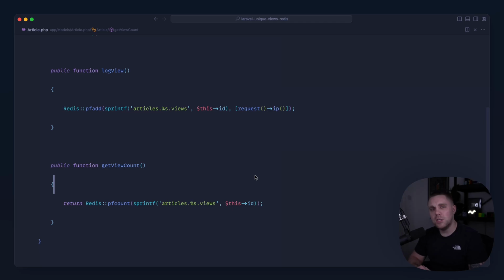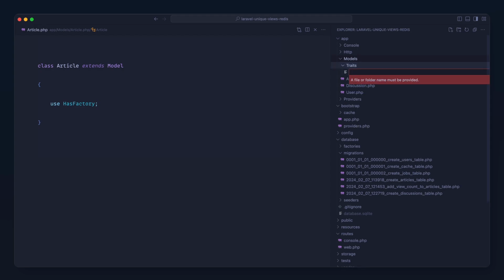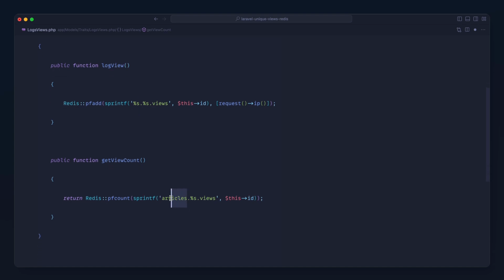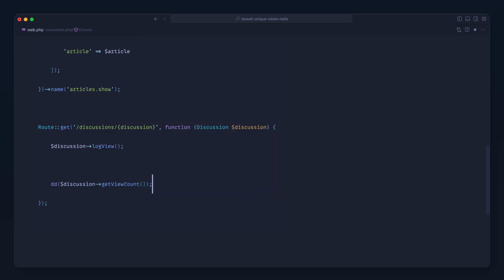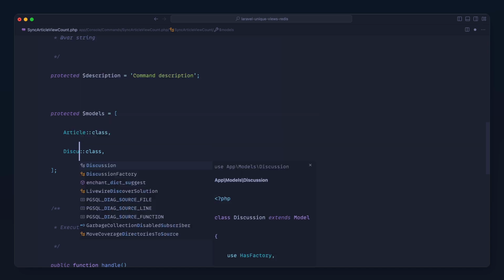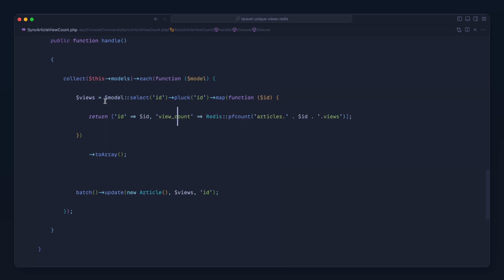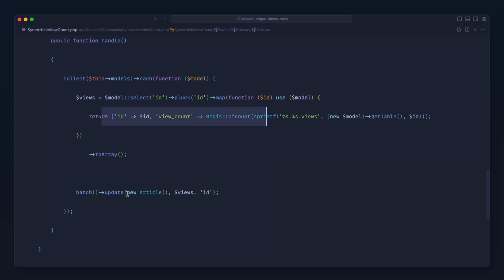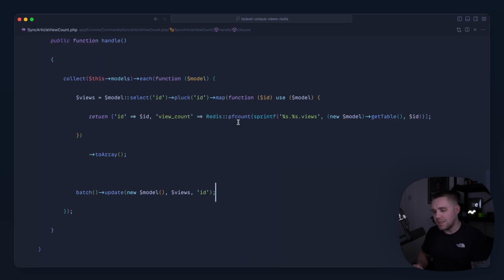Logging Unique Views in Laravel with Redis: Reusability with a trait (4/4)